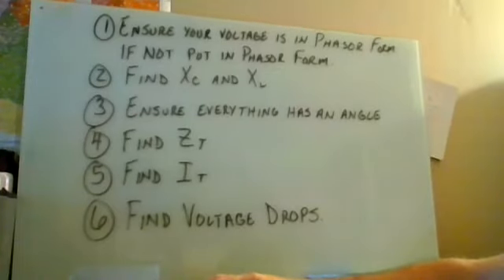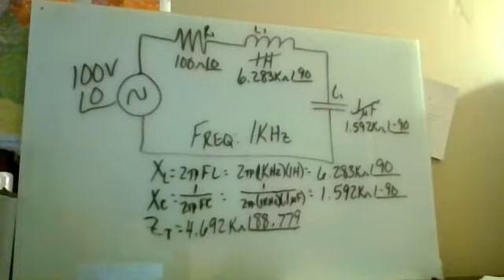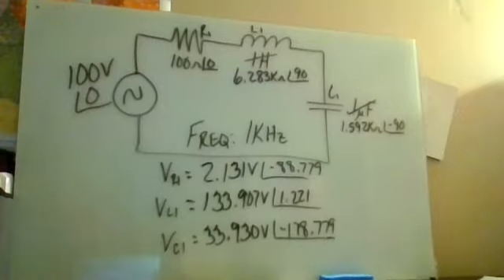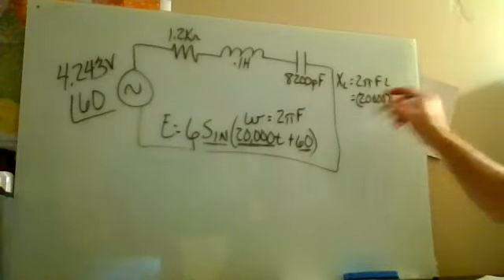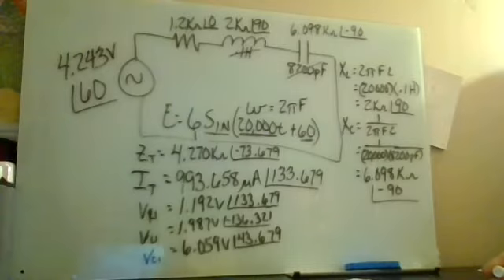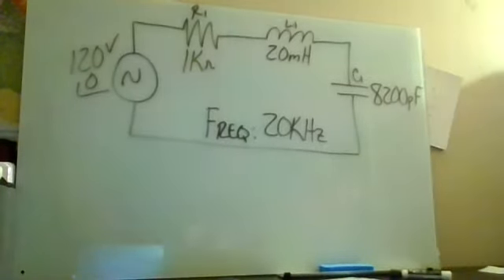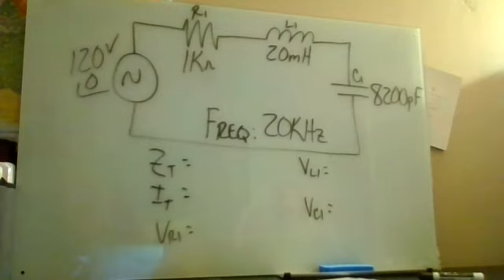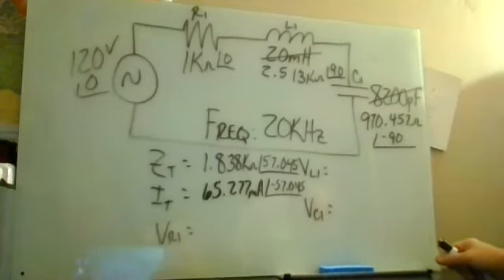ELE 150 AC SERIES CIRCUITS